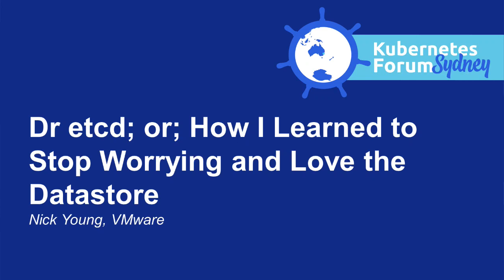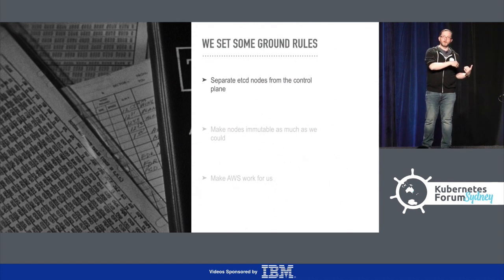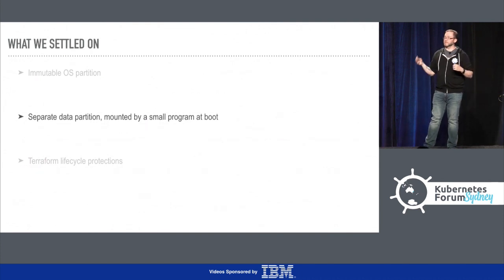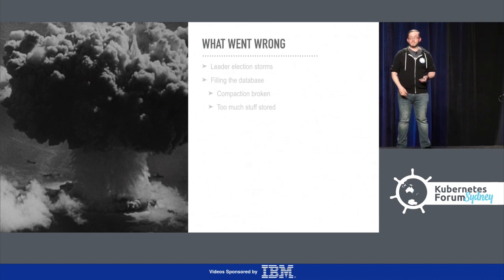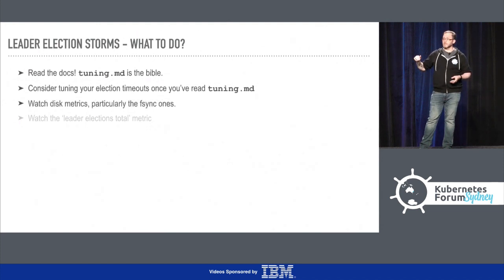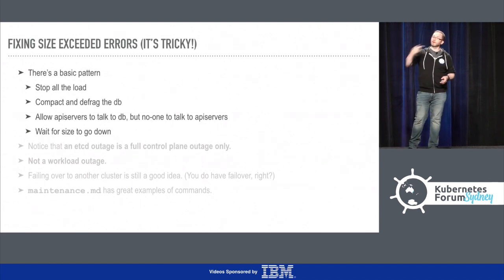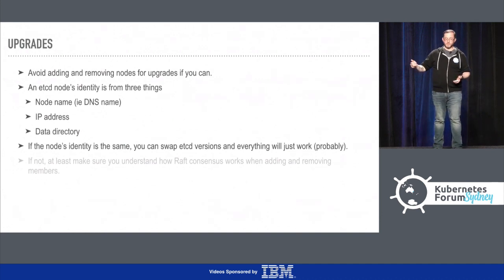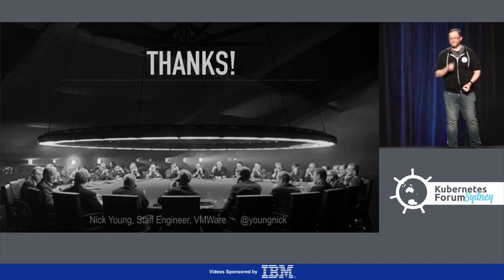Dr etcd; or; How I Learned to Stop Worrying and Love the Datastore - Nick Young, VMware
If you’ve deployed your own Kubernetes cluster, care and feeding of an etcd cluster is a necessary evil. At the end of the day, etcd is the place where your cluster’s buck stops, and despite the marketing hype, operating an etcd cluster at scale is not a set and forget experience.

This talk tells a story of how my team grew from etcd novices to delivering a well-monitored, reasonably resilient, etcd system that could be upgraded in less than half an hour per cluster, online, with no downtime.

After this talk, you will have:
- a better understanding of etcd's sharp edges, and what you can do to avoid catching yourself on them
- some insights on key etcd metrics to keep an eye on and why
- what we tried with upgrades, what worked, and what didn't, and how you can avoid stepping in our potholes
- some war stories, like when we accidentally made 80k namespaces in Kube and filled our etcd.